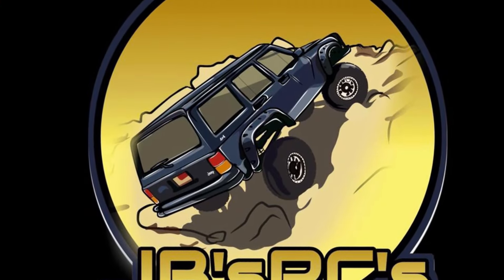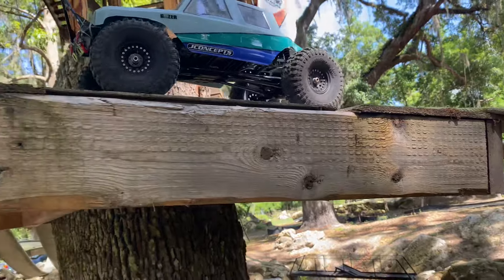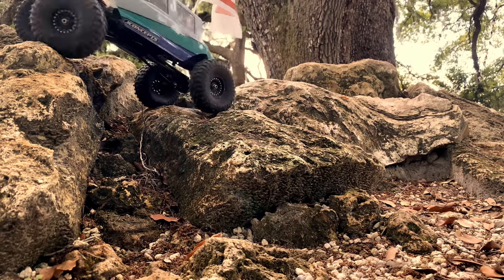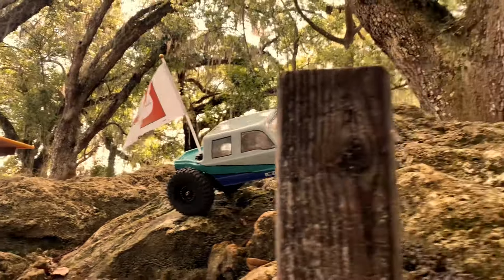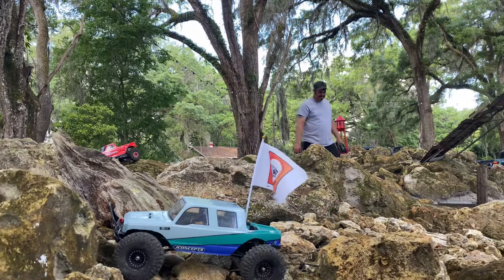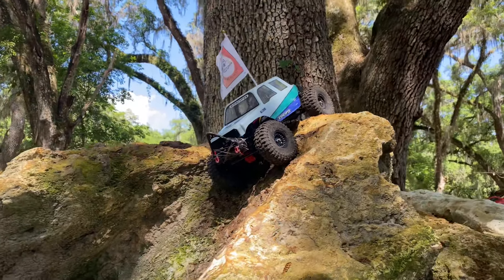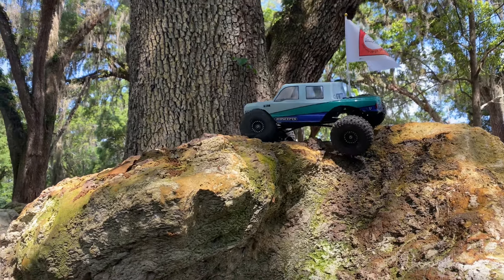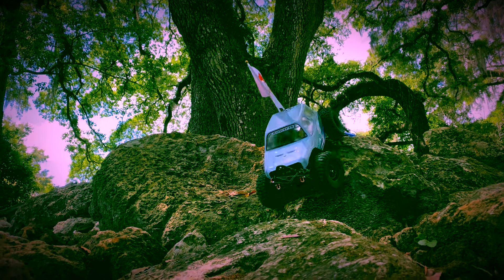Axial SCX10ii kit rock crawling w/ upgrades @CottonsRCVillageandAdventure 1/10 4x4 RC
10ii kit
HH crawlmaster
HW 1080
35KG metal gear servo
Brass extensions
Over/under drive gears
Metal front bumper
Weighted metal 1.9 bead locks
1.9 tusks
Flysky rx/tx
Jconcepts Gozer body
Custom hinge mount
3s lipo